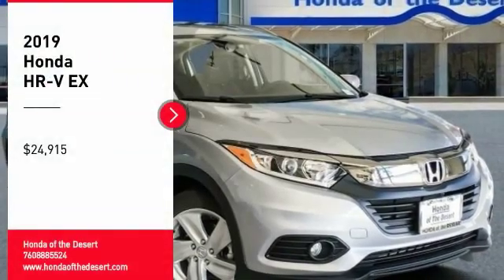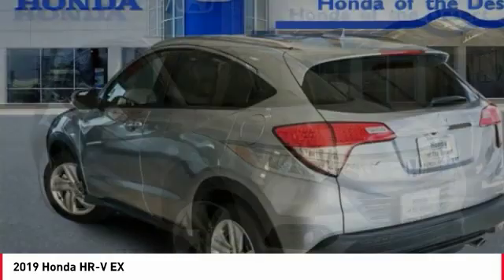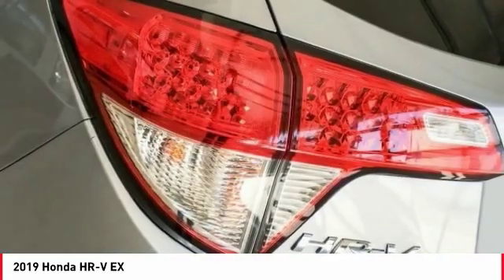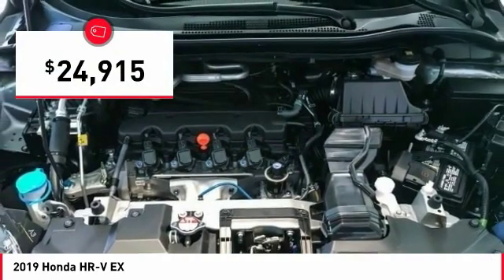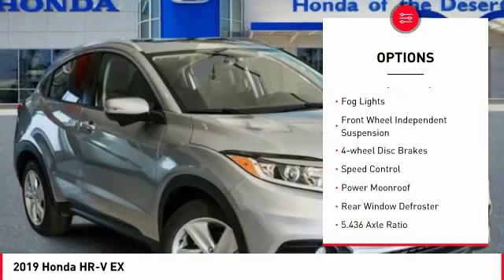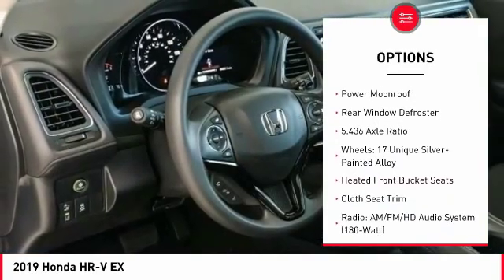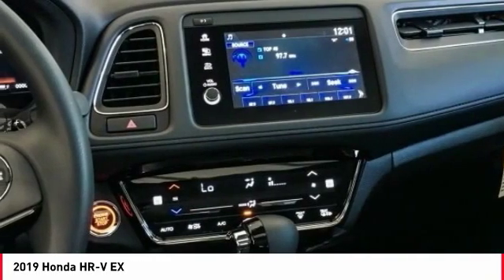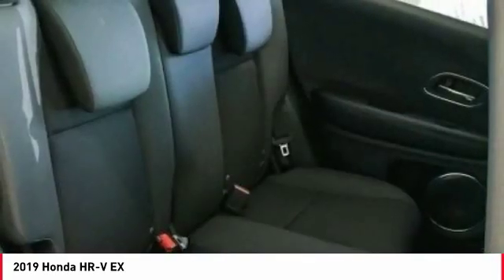2019 Honda HR-V Cathedral City CA 822264